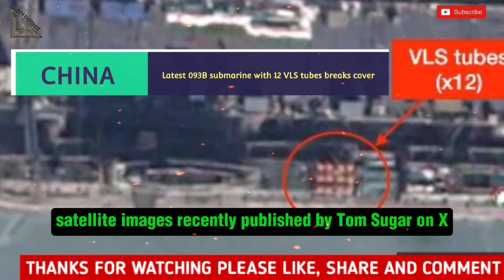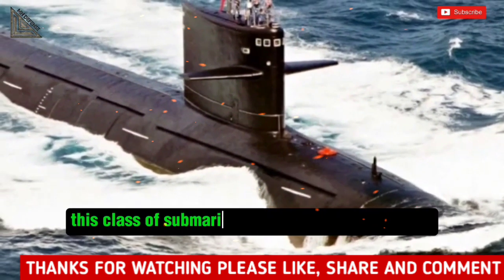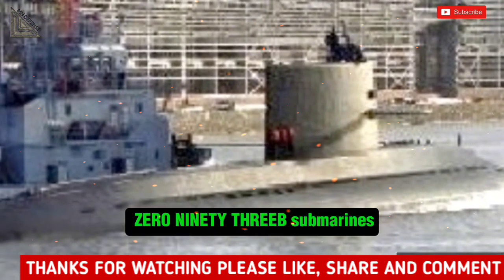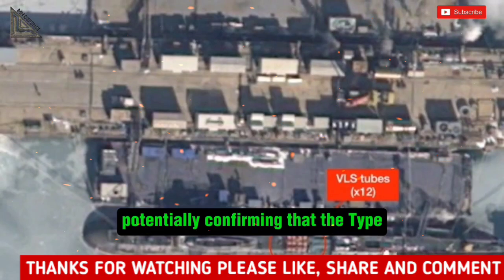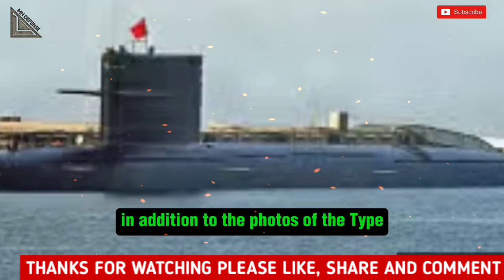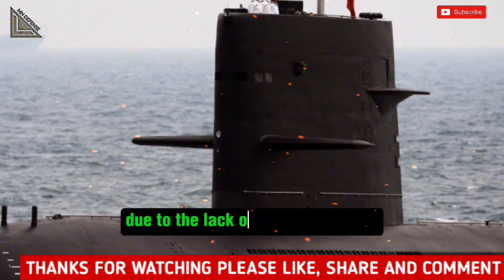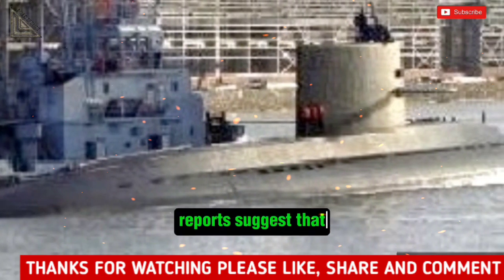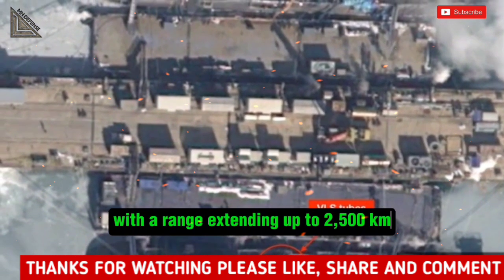First Time! China New Modern Submarine under construction showed New Design with 12 VLS tubes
Satellite images recently published by Tom Shugart on X have unveiled new insights into the People’s Liberation Army Navy’s [PLAN] capabilities, specifically the construction of at least two of the newest Type 093B cruise missile submarines.